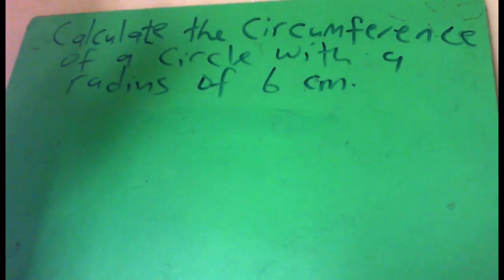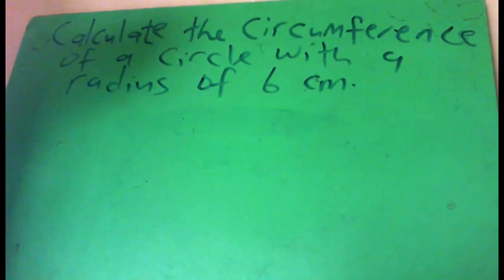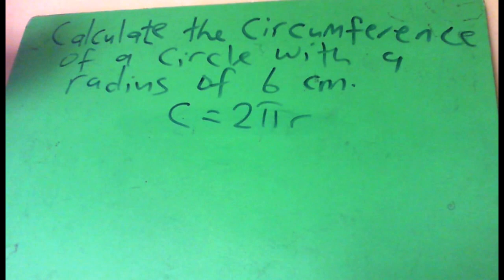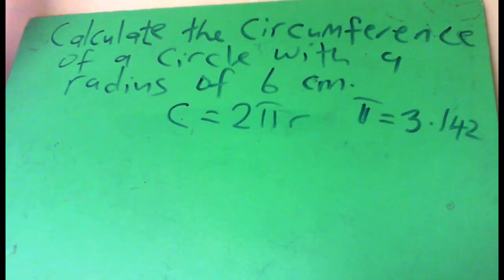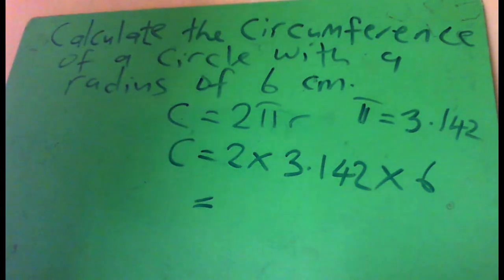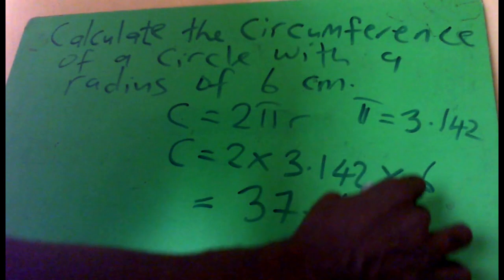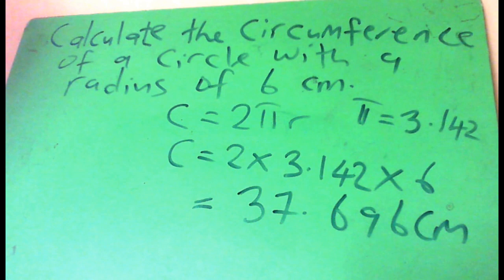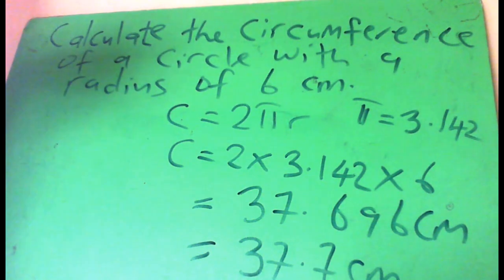Calculating Circumference of a Circle: Easy Math Tutorial"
Learn how to find the circumference of a circle using a simple formula. This math tutorial will help you understand the concept easily."

Circumference is the distance around the outer boundary of a closed curve or shape, such as a circle. It is often used to describe the measurement of the length of the curve that forms the outer edge of a circular object. To calculate the circumference of a circle, you use the formula:

Here, "π" (pi) is a mathematical constant approximately equal to 3.14159, and "Radius (r)" is the distance from the center of the circle to any point on its edge.

For example, if you have a circle with a radius of 5 units, you would calculate its circumference as:

C = 2 * π * 5 = 31.4159 units.

Circumference is commonly used in geometry and various real-world applications, such as calculating the distance around circular objects like wheels, rings, or the paths of planets and celestial bodies.